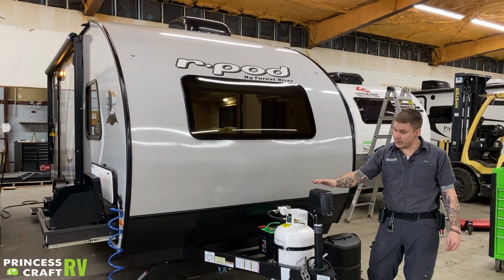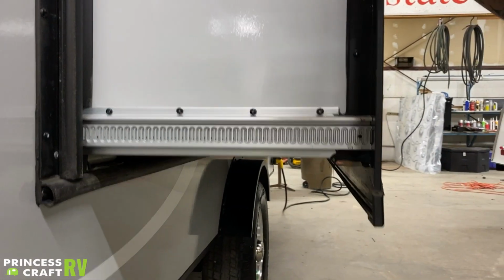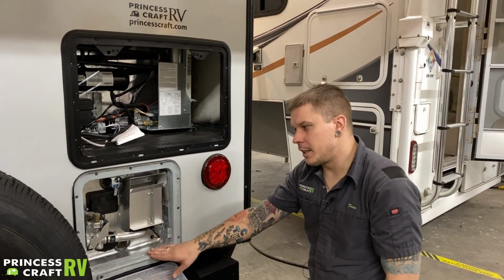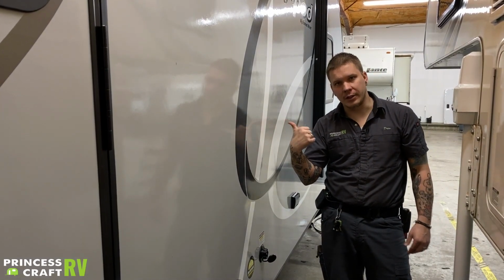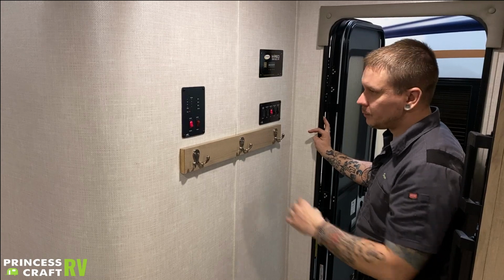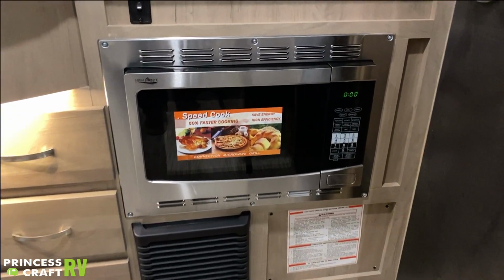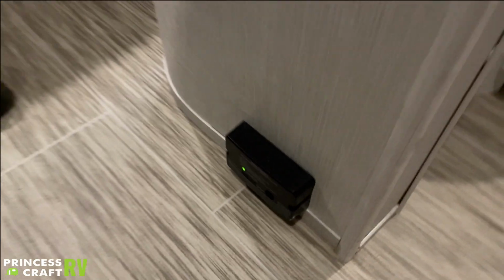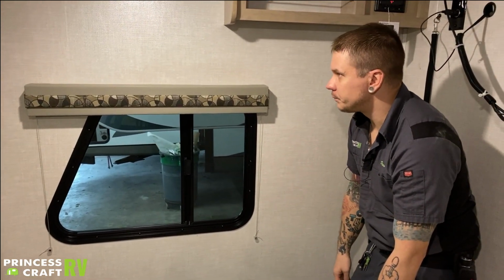Technician Tour - R Pod 196 by Forest River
SPECIFICATIONS
Hitch Weight:           361 lb.
UVW                          3600 lb.
CCC                           1161 lb.

FEATURES & OPTIONSPrint
CHASSIS/RUNNING GEAR
Powder-coated steel frame
Power tongue jack
Self-Adjusting Electric brakes
LED taillights
Independent torsion axle
Aluminum wheels
205/75/R15 radial tires
Nitrogen filled tires
EZ-lube hubs
Dual battery rack
Rotocast fresh water tank
Rotocast grey/black tank

SAFETY
Breakaway switch
Fire extinguisher
LP detector
Smoke detector
CO detector
Safety chains
Deadbolt door lock
Ground fault protected electrical circuit

EXTERIOR
Laminlux Exterior Azdel Fiberglass
Tufflex PVC Roofing w/15 year warranty (select models)
Roof Ladder (RP192, RP195, RP196)
Welded aluminum sidewalls and floor
Laminated sidewalls, floor and roof (select models)
One-Piece Seamless fiberglass roof (select models)
Custom tinted safety glass windows
20 lb LP tank with hardcover
All LED Exterior Lights
Bauer 7 Way Cord Keeper
Bauer Keyed Alike Key System
High-Pressure Exterior Spray Port
Exterior 120V recept
License plate holder w/ light
Radius entrance and baggage doors
Double aluminum entry doorstep
Rear spoiler w/ LED clearance lights (select models)
TV & Stereo antenna
Black powder-coated fender skirts with LED lights
Magnetic baggage door catches
Outside speakers
Schwintek™ slide out system
Window in the entrance door
Outside Shower (select models)
Sewer Hose Carrier

APPLIANCES/EQUIPMENT
6 Gallon Gas/electric DSI hot water heater
13.5K BTU air conditioner
Convection Microwave Oven
LED Flat Screen TV
6 cu ft G/E Double Door Refrigerator (select models)
Dometic Power Awning w/LED Light Strip (192,195,196)
Wall Mounted Residential Style Thermostat
Water heater by-pass system
3-way refrigerator (G/E/12V) (select models)
Two burner recessed cooktop w/flush mount glass cover
20,000 BTU furnace
12V demand water pump
Monitor panel
55 amp converter w/ charger
4-speed MaxxAir® Fan
Thetford™ toilet
USB Charging Ports

INTERIOR
6' 6" Interior Height
Wet bath w/ integrated toilet & sink (Select Models)
Dry bath (Select Models)
Designer Carefree® flooring
Solid lumber core cabinet fronts assembled with screws
Residential Style Shaker Cabinetry
Hardwood drawer fronts w/ full-extension ball-bearing drawer guides
Decorative window treatments
Shower Surround with Curtain
Mini blinds (where applicable)
Collapsible clothes hanger (where applicable)
Bathroom pocket organizers
Wood slideout fascia with corner blocks

R-POD POPULAR FEATURES
Central Vacuum
Solar Prep
Pet-Friendly Frame Mounted Utility Hook & Food/Water Bowls
LED interior lighting
Tinted safety glass windows